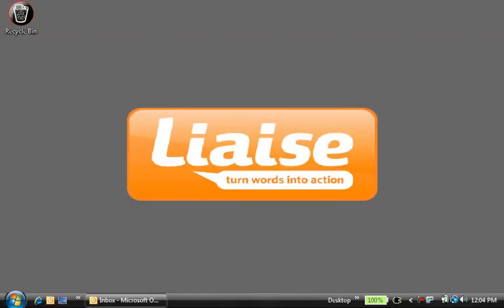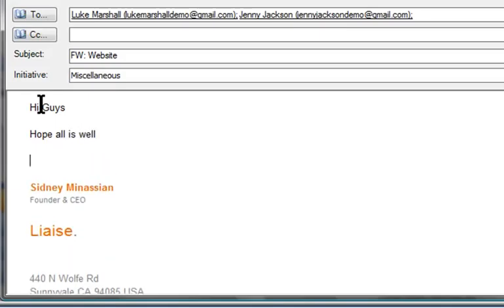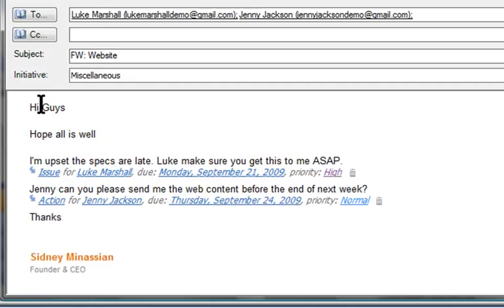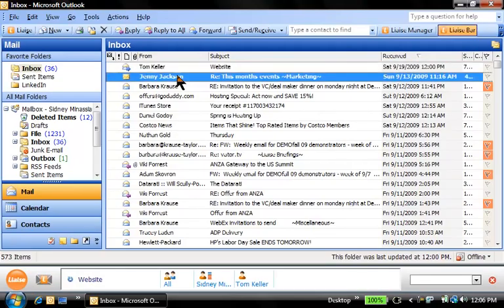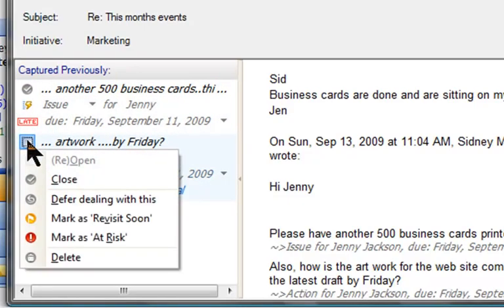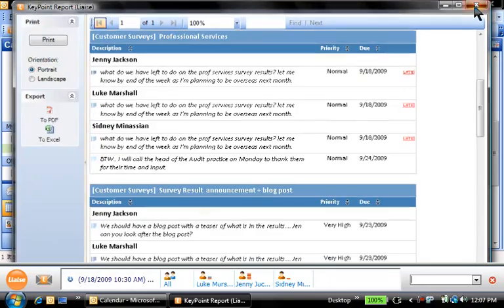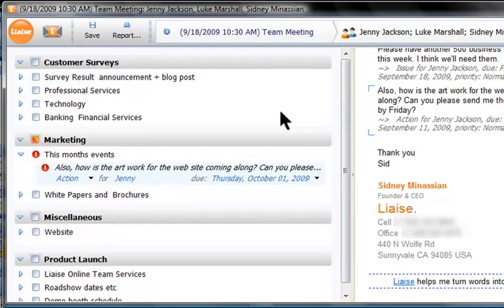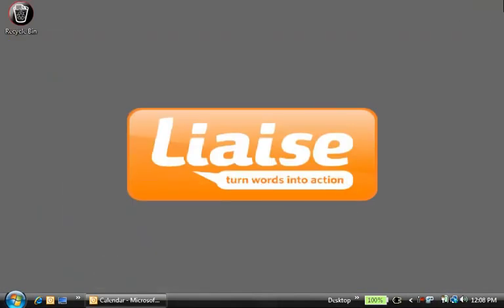Liaise Launch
Liaises mission is to turn words into action™ wherever words are used.   Recognizing that most people manage their business interactions through messaging systems such as e-mail, IM, SMS and others, Liaise has created a solution that automatically finds the critical information woven into these daily communications, and transforms it into actionable reminders and reports.  Formed in 2008 by entrepreneurs with over a decade of experience in building and selling work management solutions, the company is backed by Southern Cross Venture Partners and individual investors.   Located in Sunnyvale, California, more information can be found